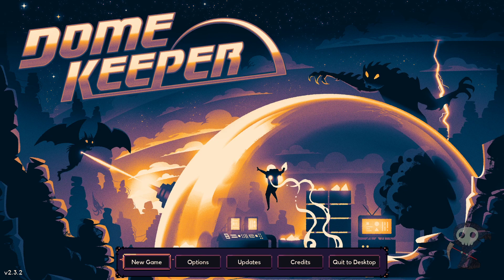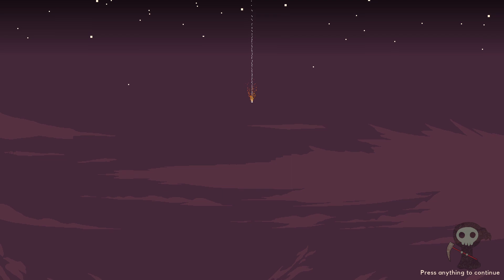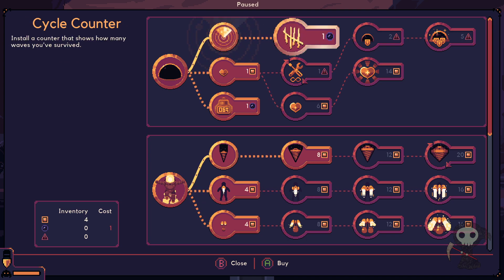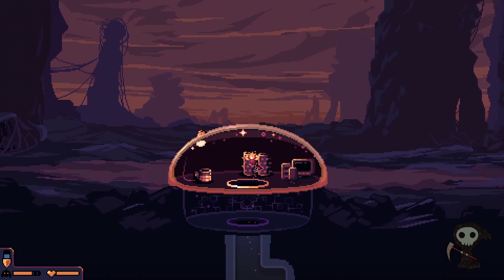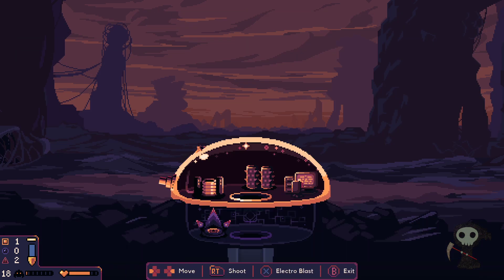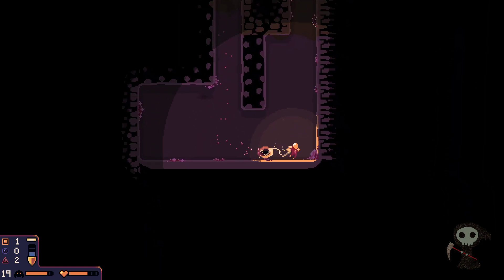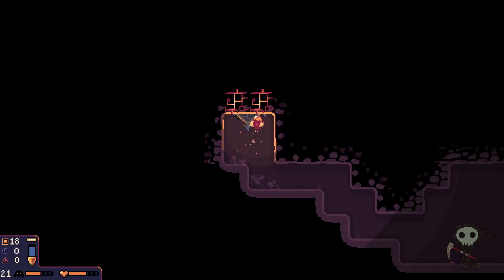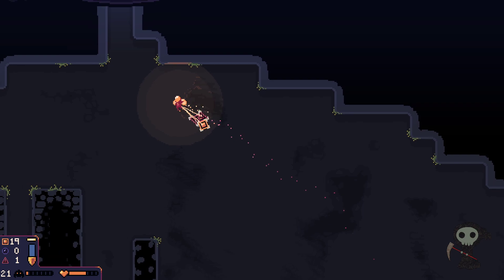Mastering this strange mining simulator! Dome Keeper!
We dive into the highly rated game of Dome Keeper where we fight to survive the onslaught of shadow men trying to break our windows! It's our first run of the game so be easy on us yeah?